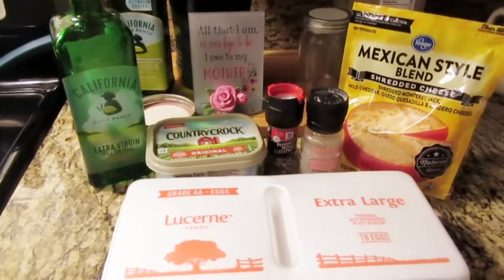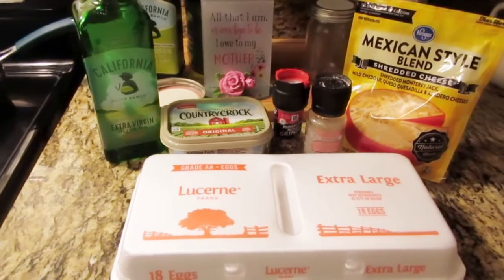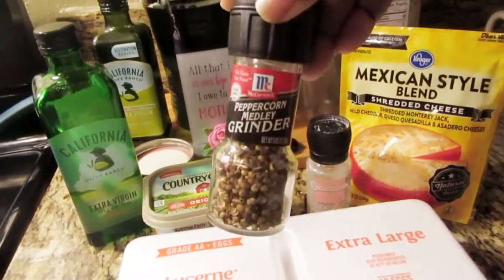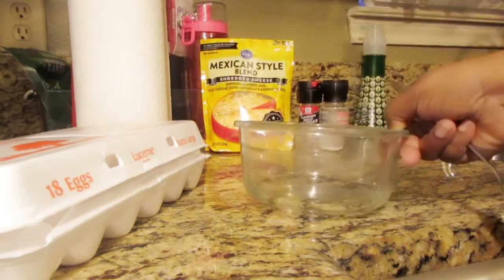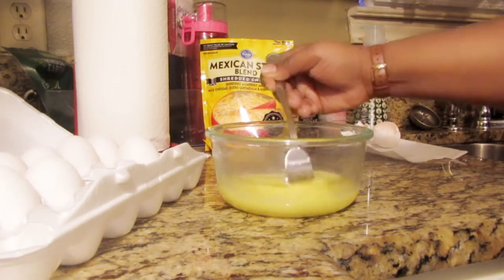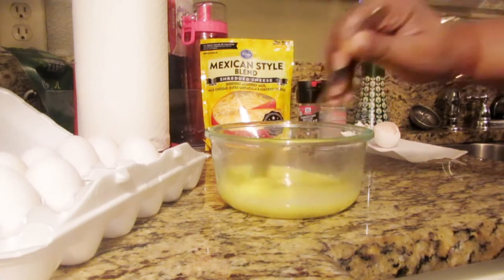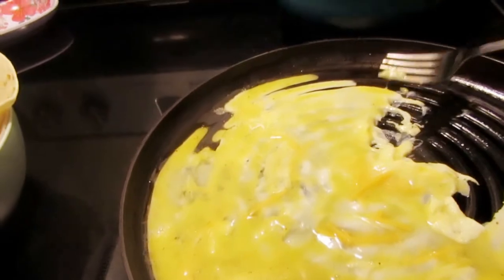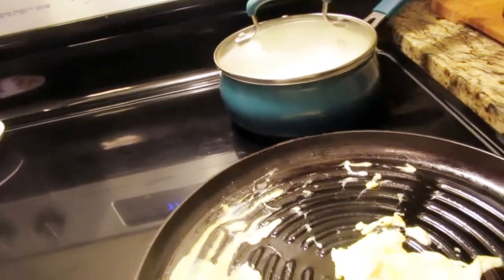COOK & CLEAN WITH ME | IT'S ANDREA MICHELL SIS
THANK'S FOR WATCHING LOVELYS...

Mom And Son Business
WHICH ONE DID I BUY FOR MY SON:

THIS IS THE DEODORANT I BUY FOR MY SON I LOVE IT IT SMELLS AMAZING ...